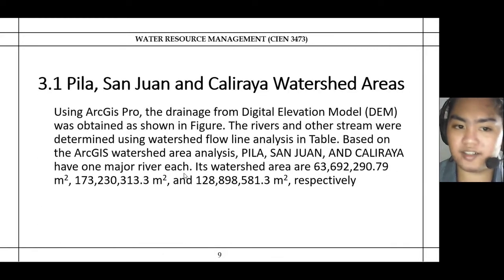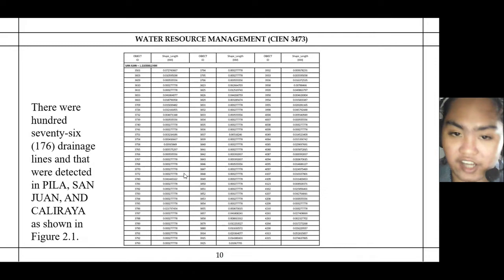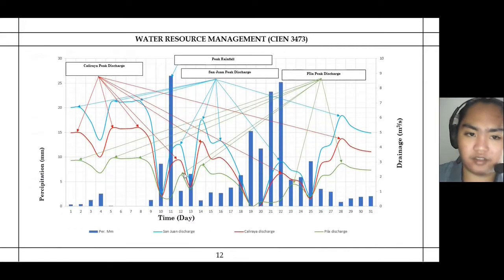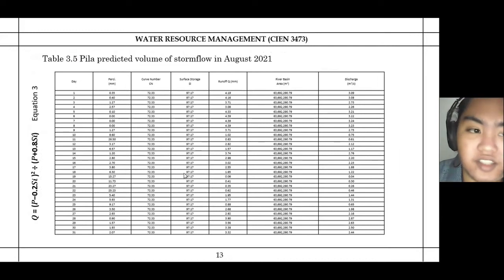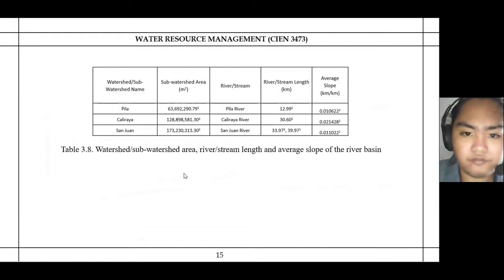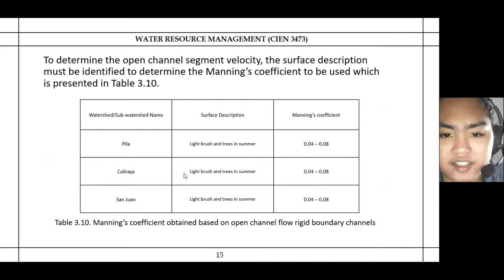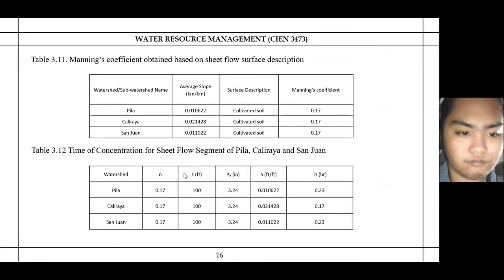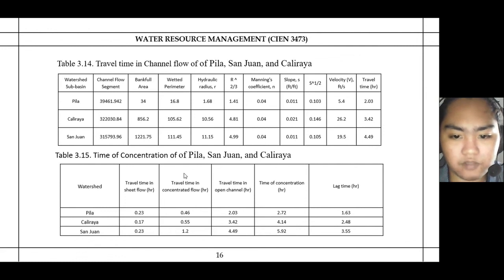chapter 3 Results and Discussion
Watershed analysis Pila, San Juan and Caliraya